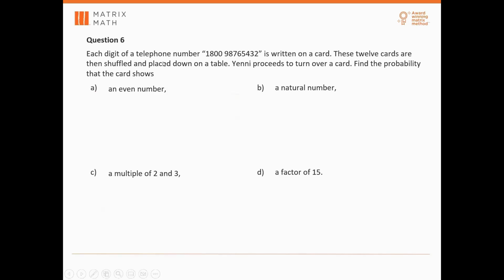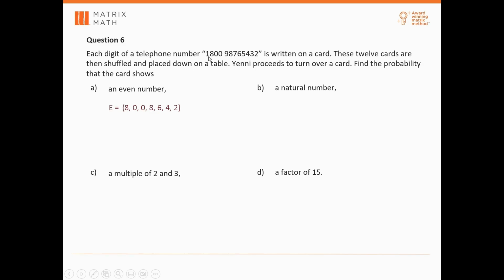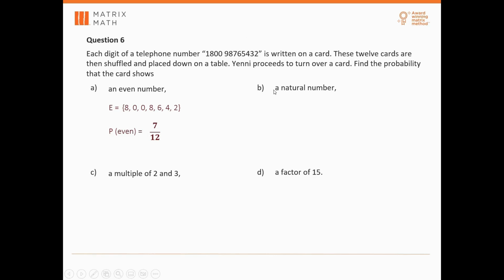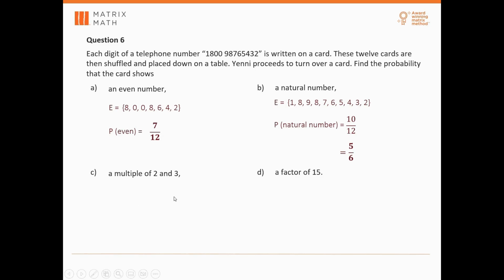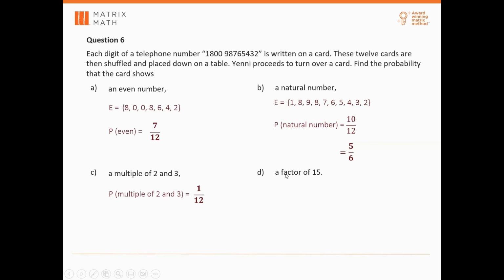Secondary 2 Commonly Tested Probability Questions (Five of Five)